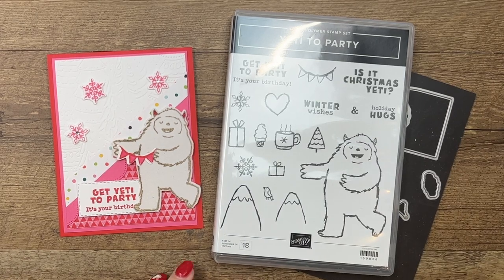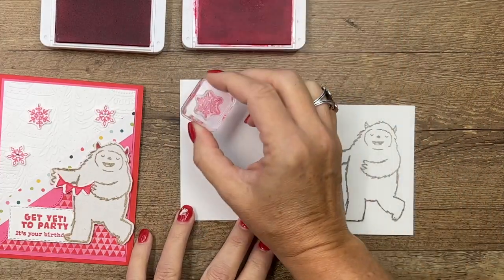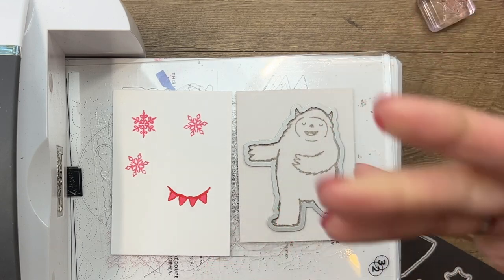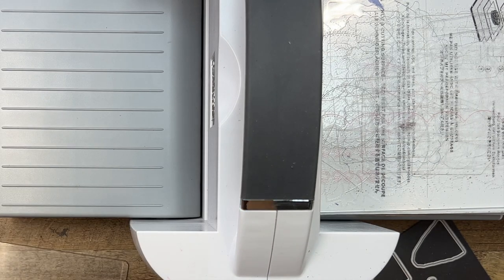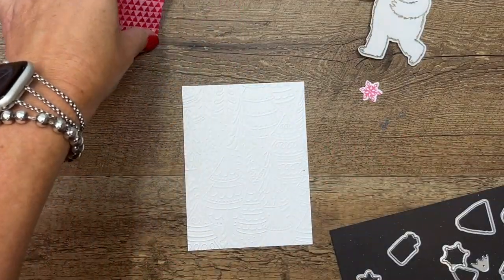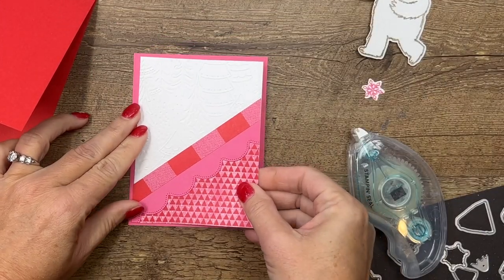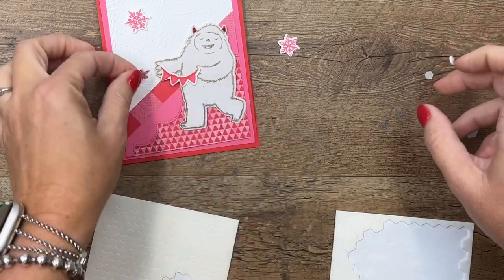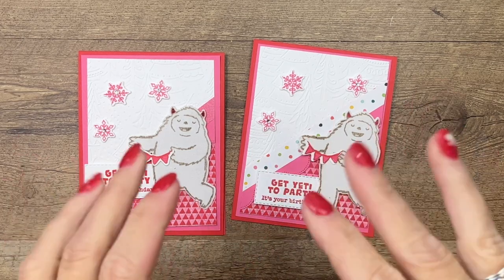Yeti to Party from Stampin' Up!